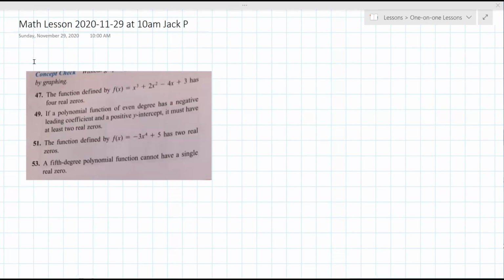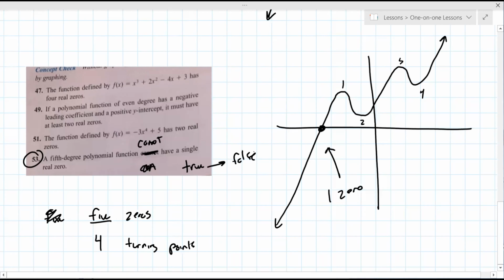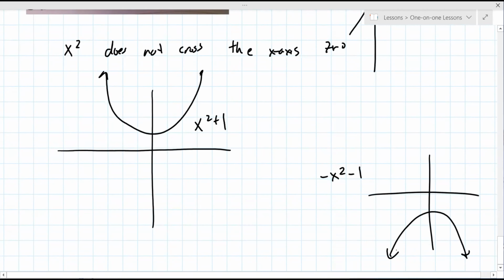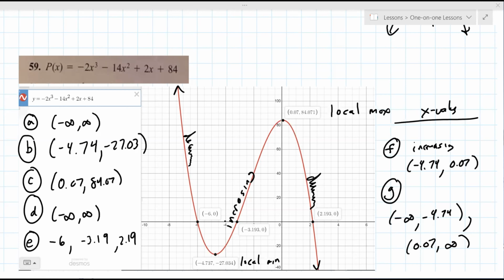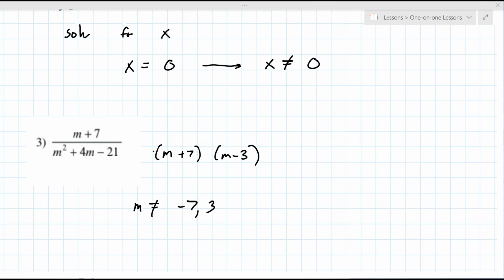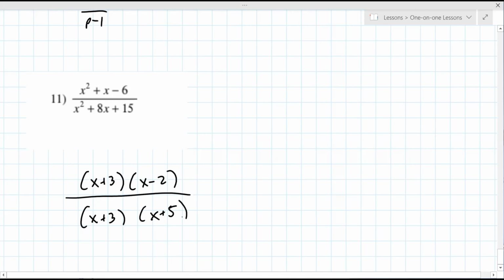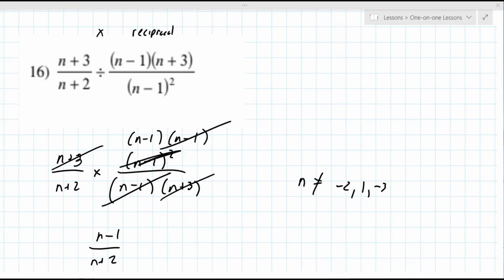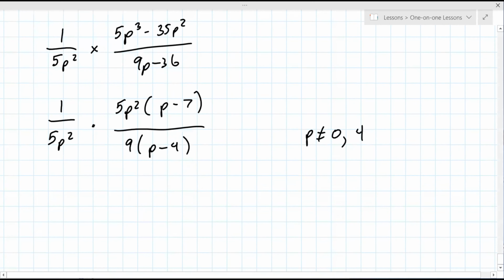High School Pre-Calculus Lesson 2020-11-29 at 10am Jack P